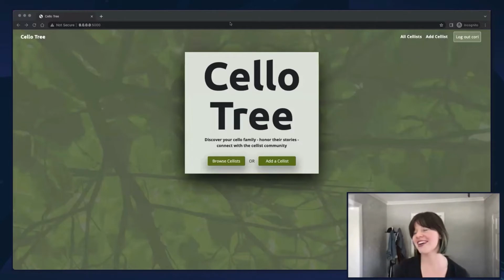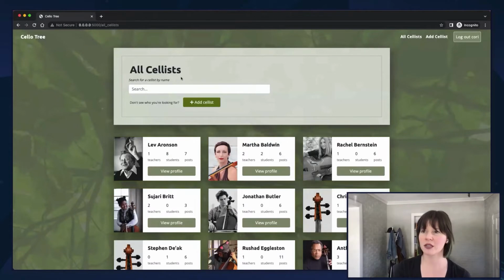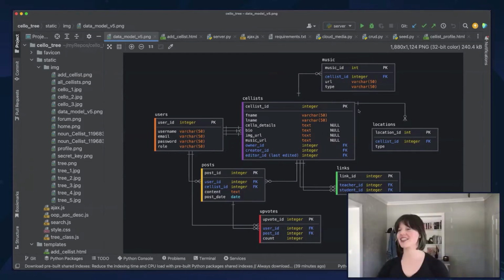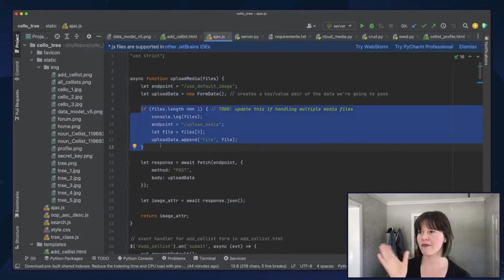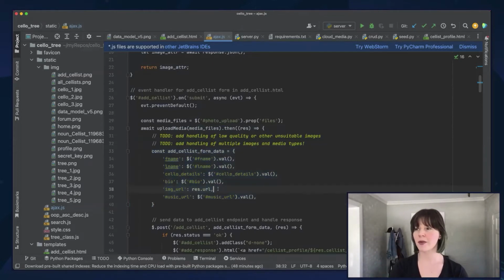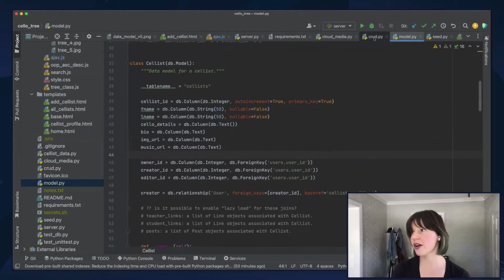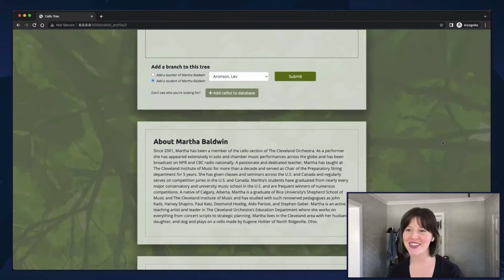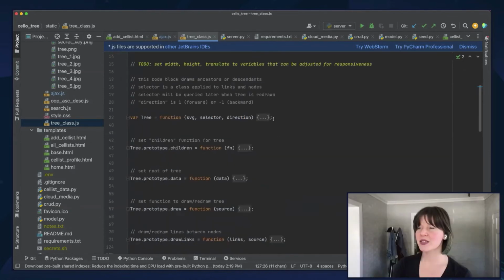Connecting Cellists Globally Fullstack with Python, D3.js and Cloudinary - DevJams Episode #11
In classical music, knowing the people you have trained with has a lot of value! This is why Cori Lint, software engineer at Ovia Health, developed Cello Tree - a directory of cellists to show their relationships to each other.

Becky and Jen on Cloudinary's Customer Education team sit down with Cori to learn more about the project and its underlying technologies, which include Python, D3.js and Cloudinary. If you are looking to develop a side project about your passions, this is definitely a DevJams episode you won't want to miss!